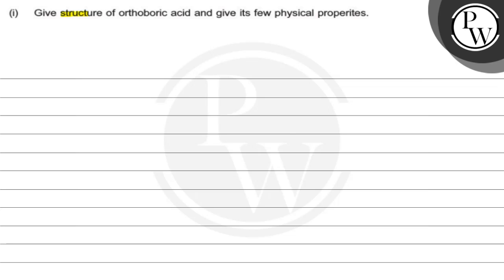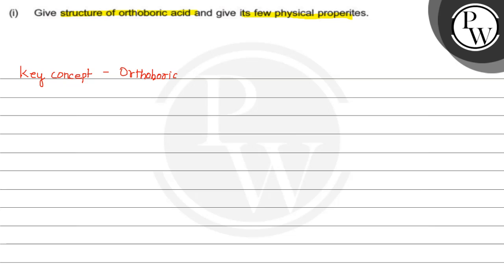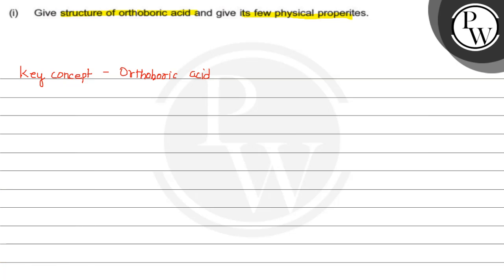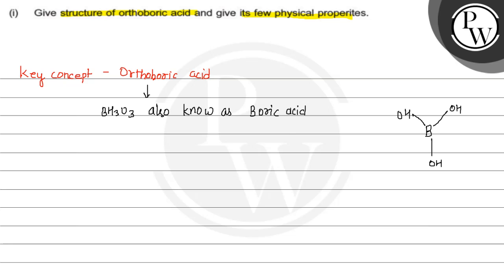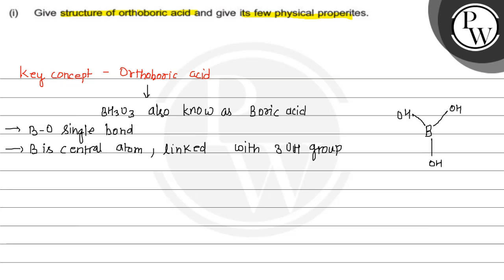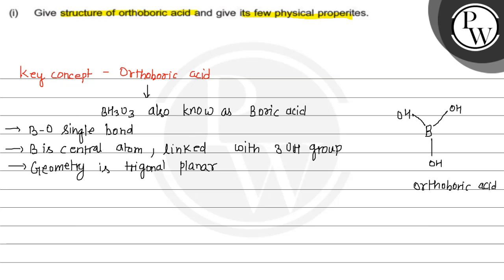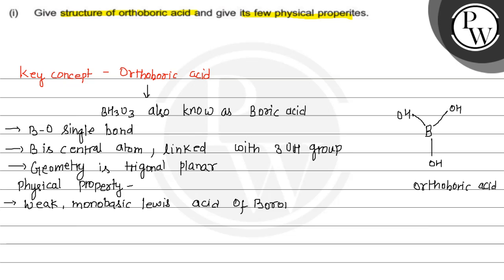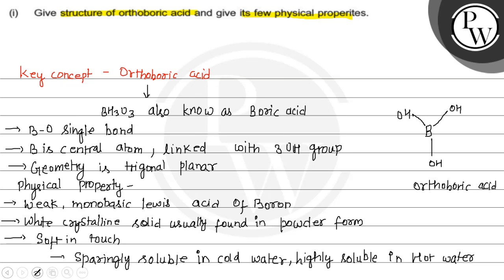(i) Give structure of orthoboric acid and give its few physical pro...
(i) Give structure of orthoboric acid and give its few physical properites.
\( P \)
W